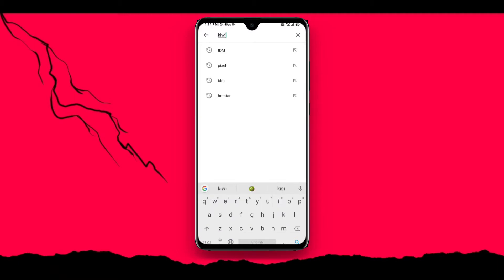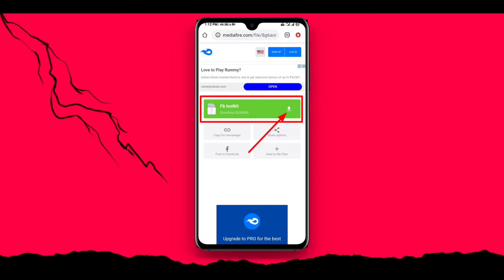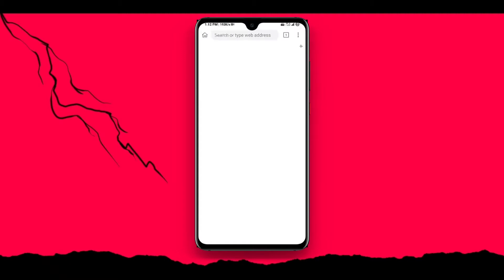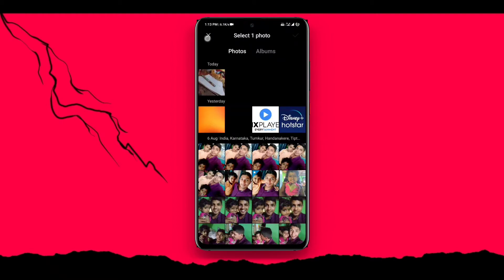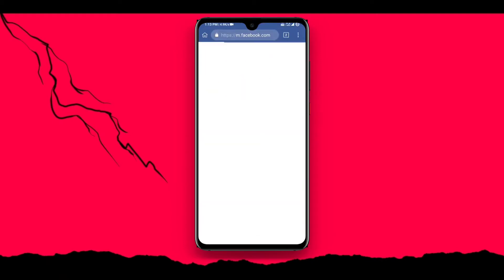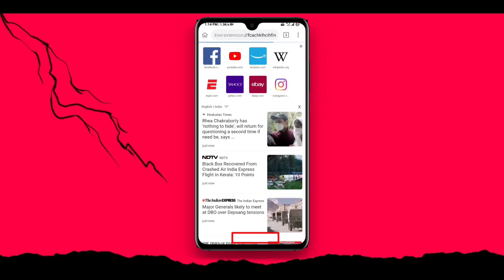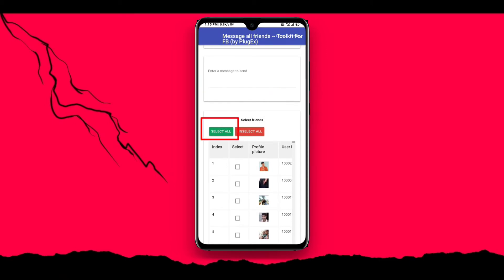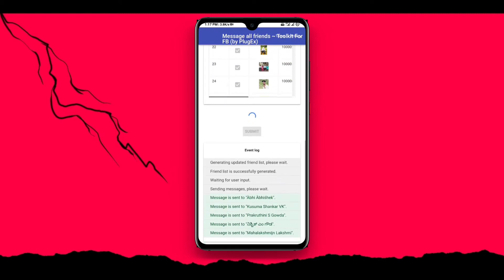How to send messages to all facebook friends in just one click in Kannada | broadcast | ಕನ್ನಡದಲ್ಲಿ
Thank u for watching this video🙏 Your 1 Subscribe can make my day so please🙏 subscribe 🔶 fb toolkit ▶️Please don't forget to LIKE and SHARE ▶️Do SUBSCRIBE to my channel, that will made my day👇 ▶️Follow me on instagram 👇 🔶done by:Ashik k yes 👉NOTE- ALL THE IMAGES/PICTURES SHOWN IN THE VIDEO BELONGS TO THE RESPECTED OWNERS AND NOT ME.. I AM NOT THE OWNER OF ANY PICTURES SHOWED IN THE VIDEO Disclaimer:- Copyright Disclaimer Under Section 107 of the Copyright Act 1976, allowance is made for "fair use" for purposes such as criticism, comment, news reporting, teaching, scholarship, and research.Fair use is a use permitted by copyright statute that might otherwise be infringing.Non-profit, educational or personal use tips the balance in favor of fair use